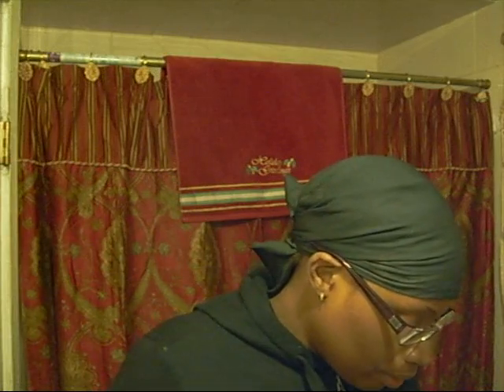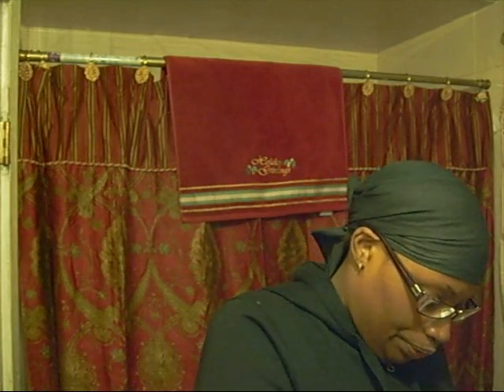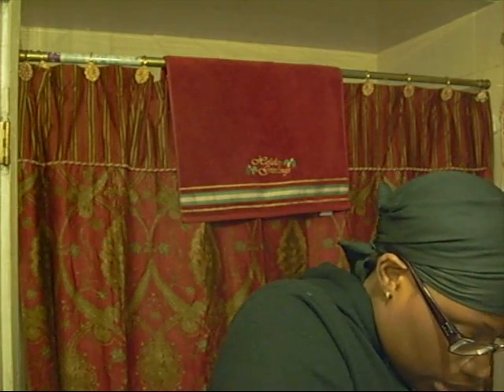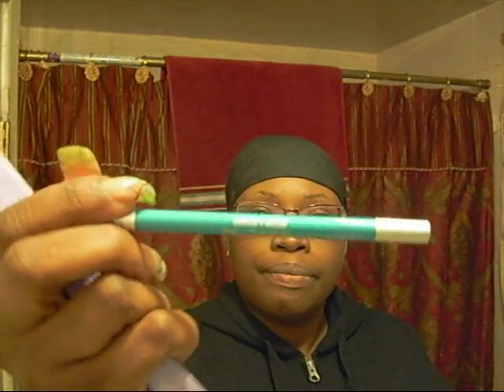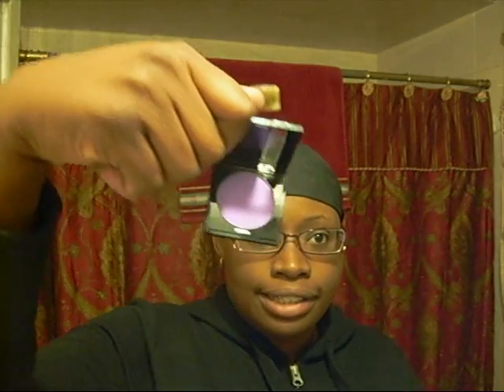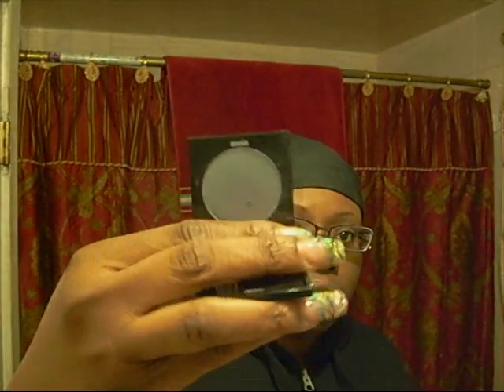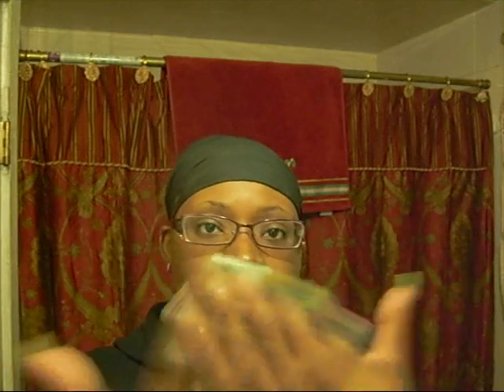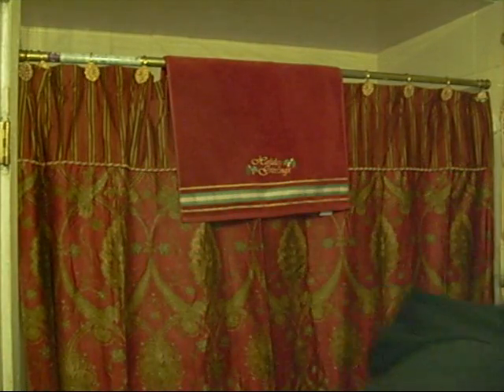Sephora Beauty Insider VIB gift cert, Urban Decay F&F and CCO haul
YOU CAN ALWAYS FIND, FOLLOW AND TALK TO ME ON TWITTER.COM/CHELLZ423

FTC: All products in this video I purchased myself, no I'm not paid to do this video, I'm not affiliated with this company and of course my opinions are my own and always honest.